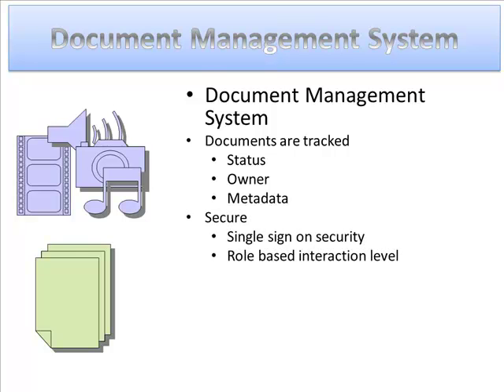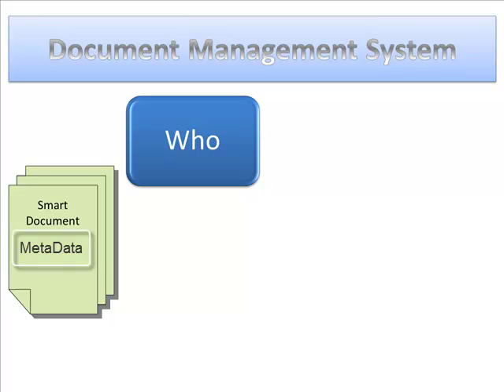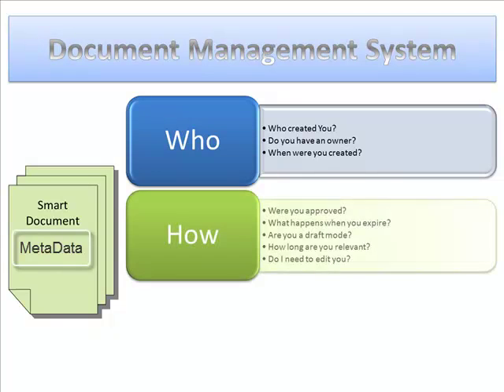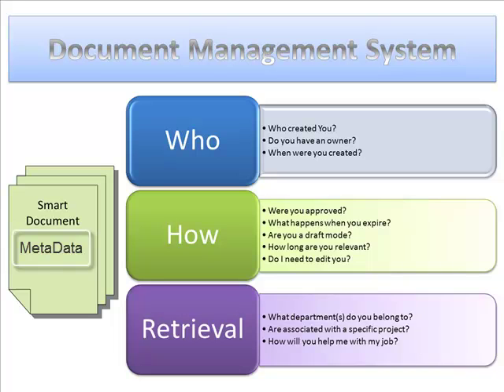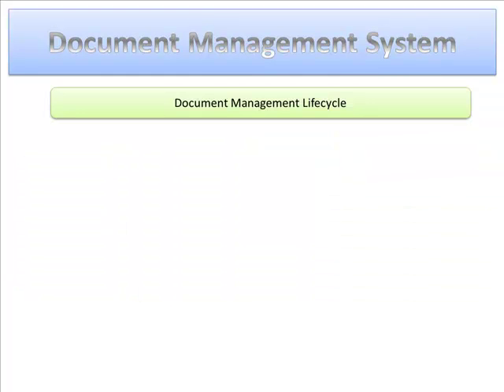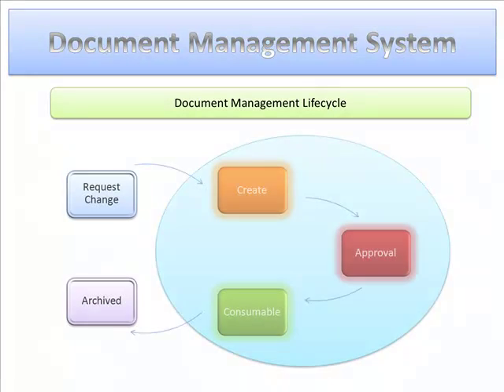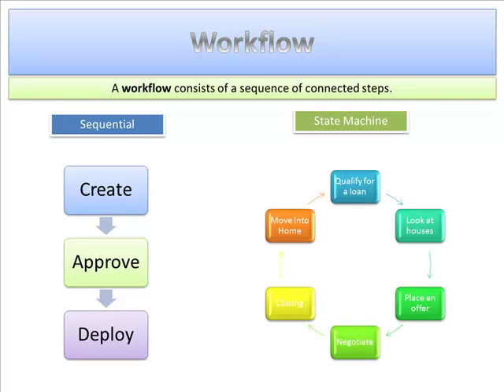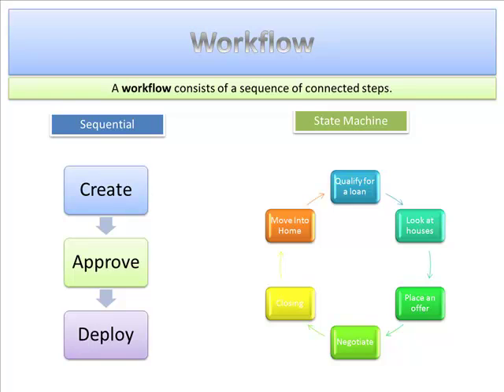Document Management Concepts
This video seeks to educate on what some document management concepts are and help set the stage for additional concepts to be focused on in other videos.